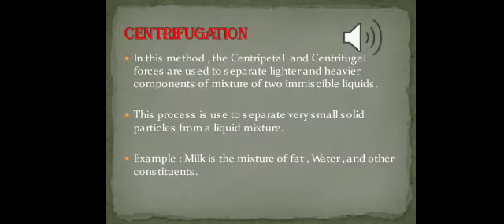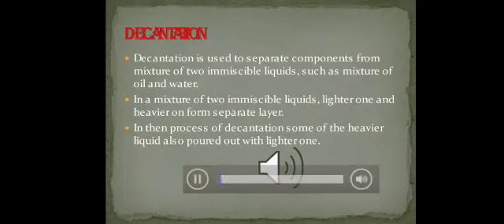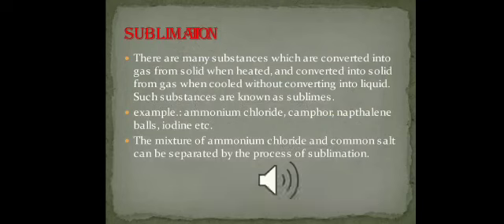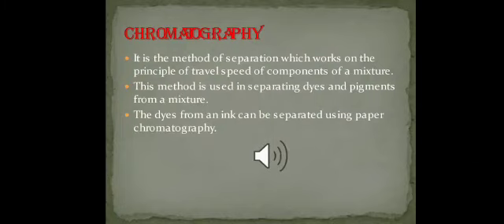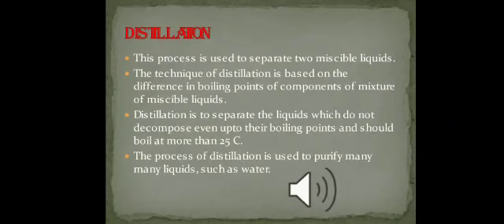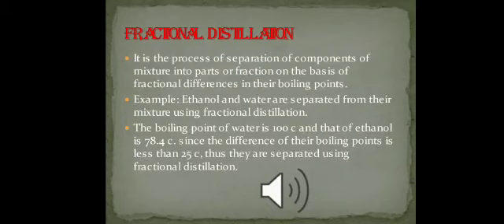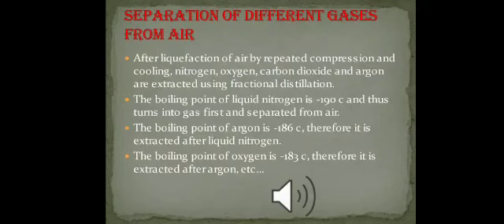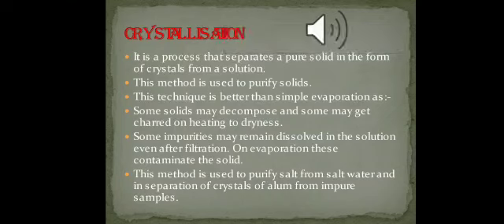9th Chemistry Part-2